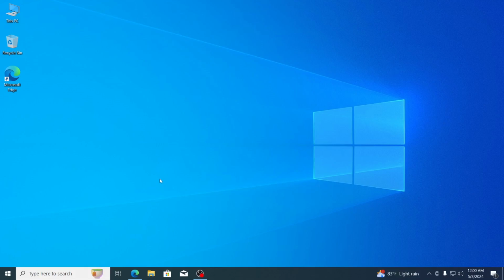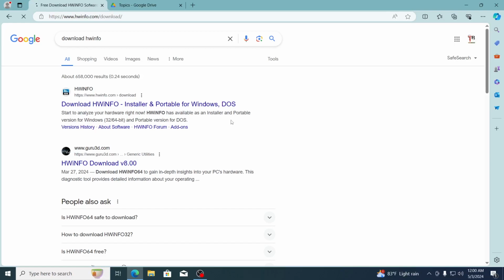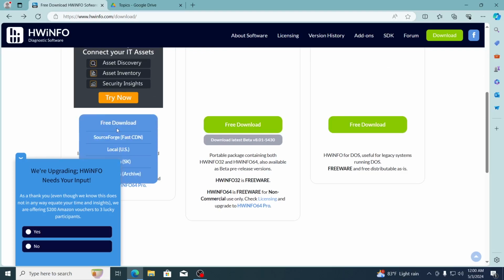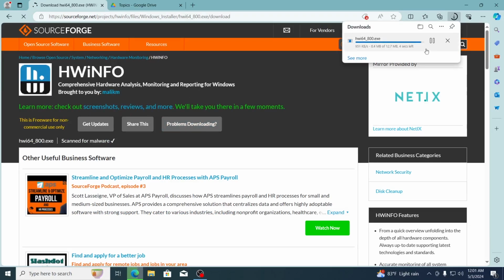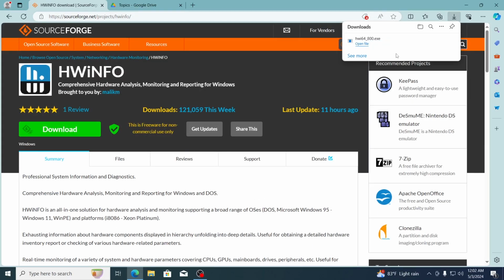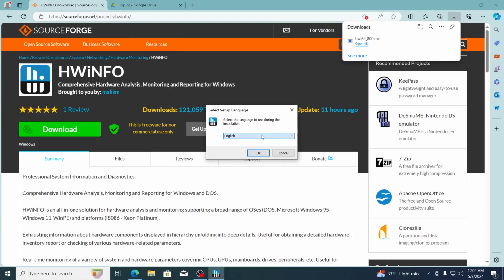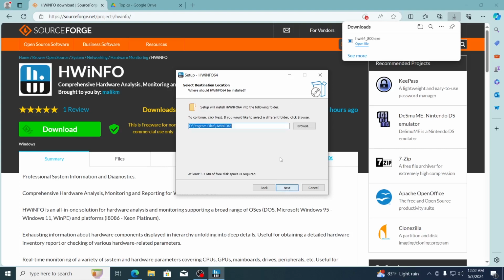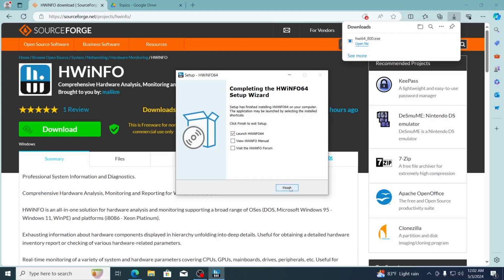How to Check CPU Temperature in Windows 10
A quick guide to check CPU Temperature in your Windows 10 laptop or PC.